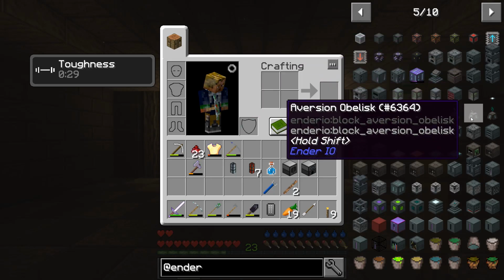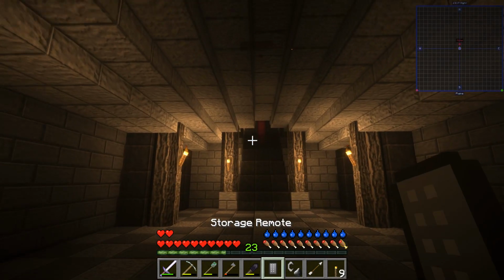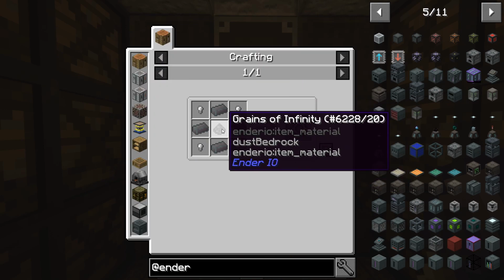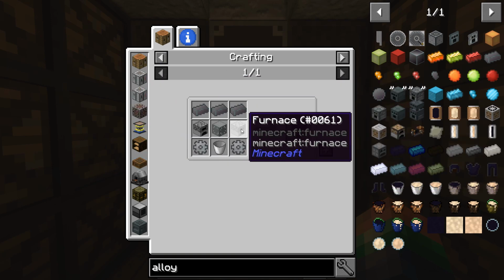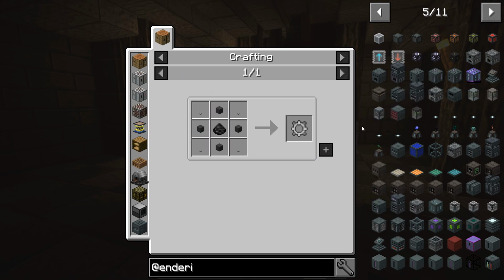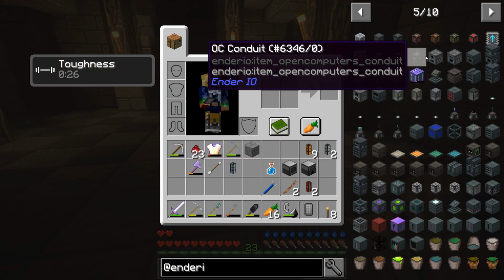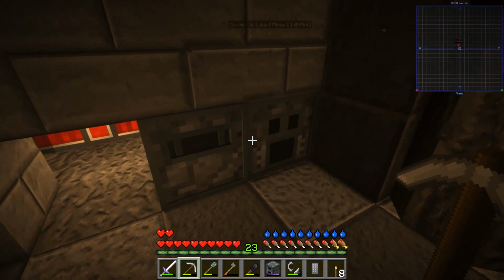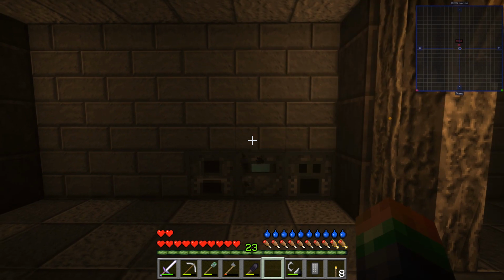Technicians’ Survival 2 w/ cScot : Ep 14 – Simple Ender IO Machines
Today we start our first tech mod and get the new simple machines from Ender IO up and running.  Join us as we continue our journey on Technicians’ Survival 2.

ABOUT Technicians’ Survival 2:
Survival gameplay combined with a balanced mix of tech mods. This pack is a designed around the mod PrimalCore and is currently featured on the PrimalCore Development Server if you would like to play or  stop by for a chat, Join Us on Discord.

A link to the official server is included in the pack, feel free to join us! The server has x4 long days and nights, sleeping through the night is disabled, as are commands such as /sethome and /back. Beds will set your spawn at any time.

The major ores common to most tech mods generate as rare large-scale deposits with the possibility of surface samples giving a clue as to their location. Many secondary resources generate in a more standard fashion combined with expanded cave generation.

Tech is generally gated behind early game smelting by way of PrimalCore or Kitsu's ForgeCraft, which will bridge the gap to the larger tech mods.

Custom tools are available through Kitsu's or a combination of Foundry and Tetra.

ISRC: USUAN1600007

ISRC: USUAN1600051